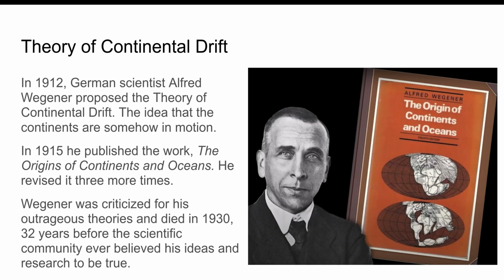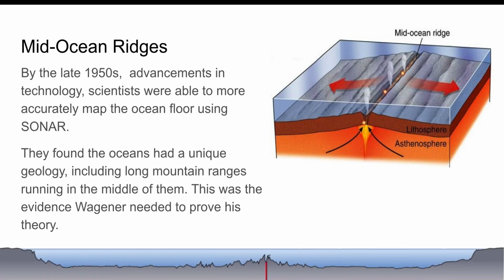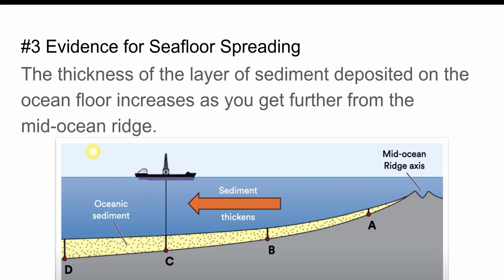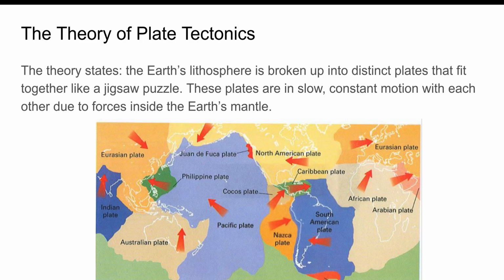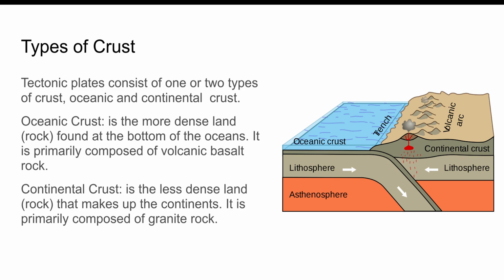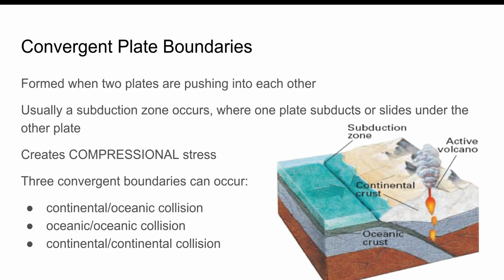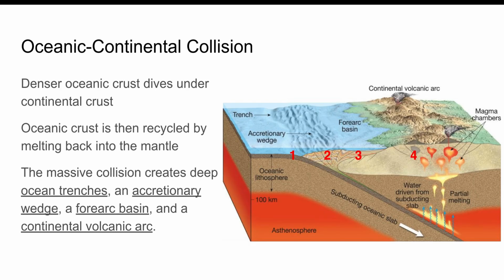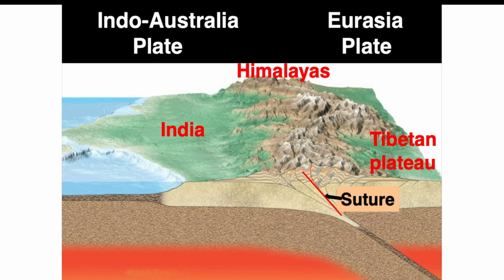Ch 1 Plate Tectonics